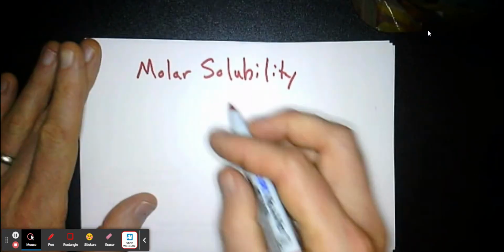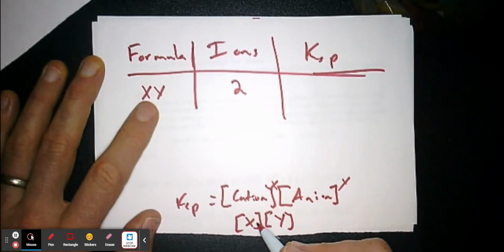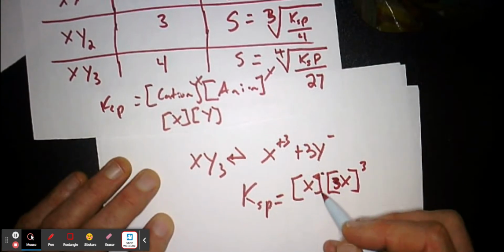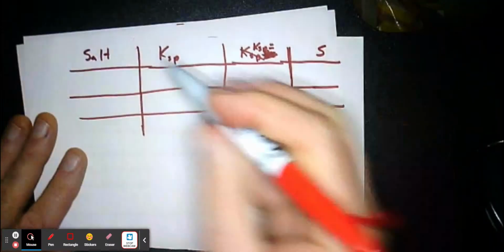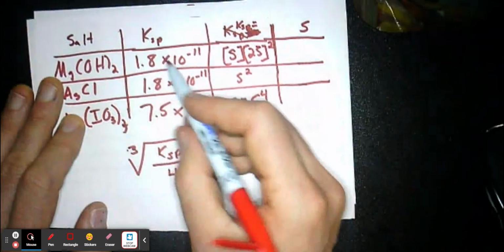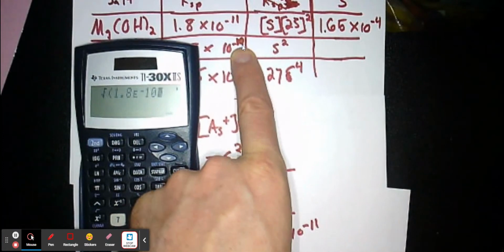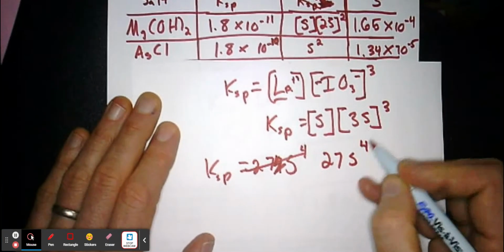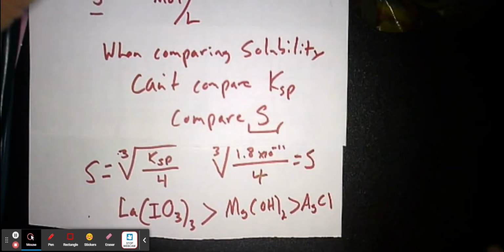7.11 Molar Solubility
Lecture on calculating molar solubility (S) for insoluble salts